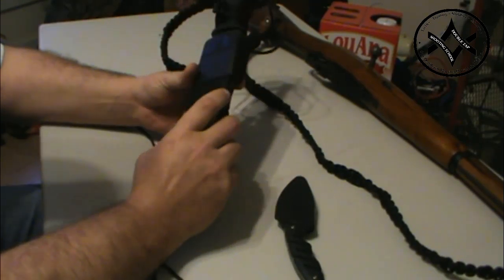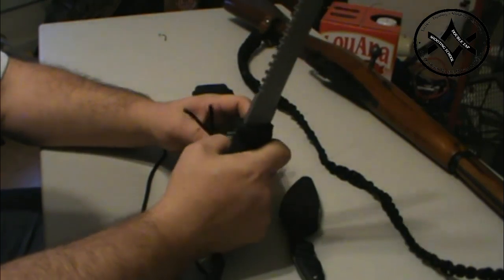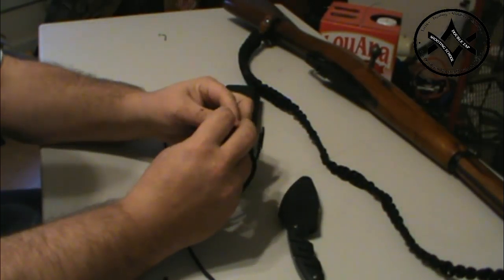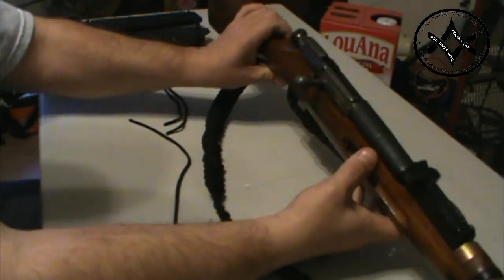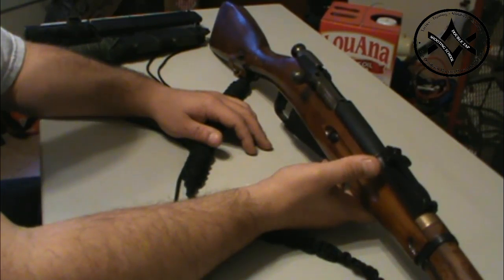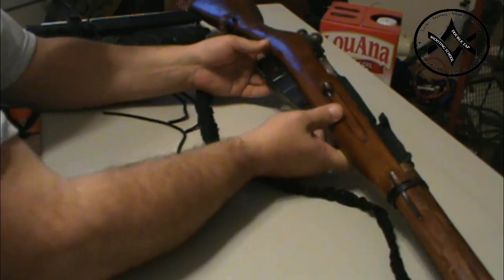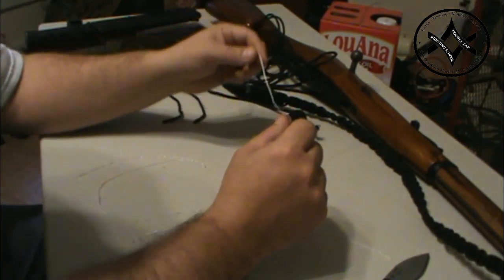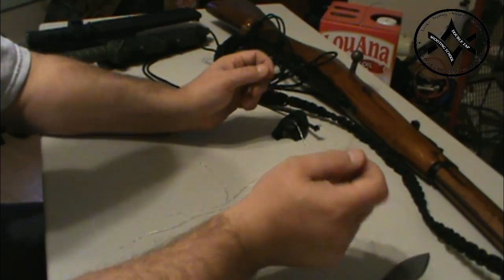Real Uses for Survival Paracord 550 cord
The internet’s hottest deals on guns, kits, parts, P80s, magazines and more all on one page!

Everyone has a video out on how to make this and that out of 550 cord for "survival" but there are not that many videos on what you can do with 550 cord to survive. So this will be the first of my videos on real uses of 550 cord.